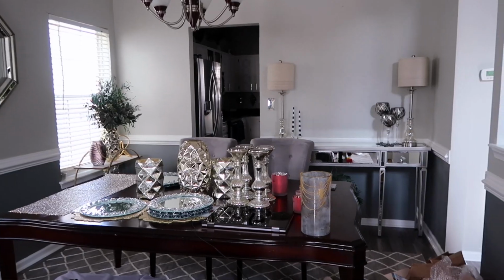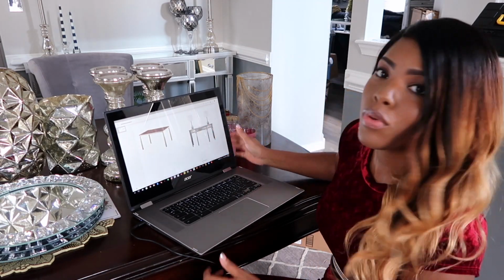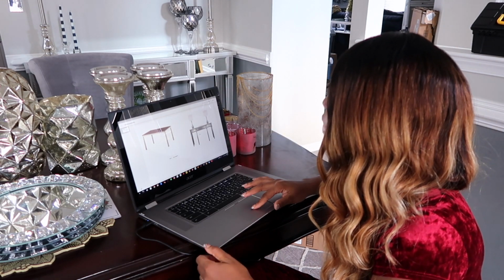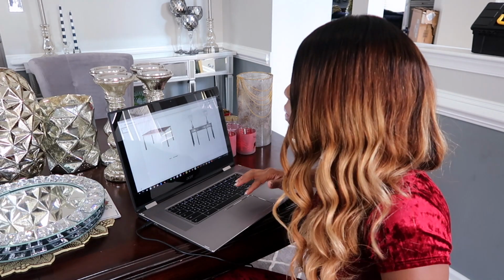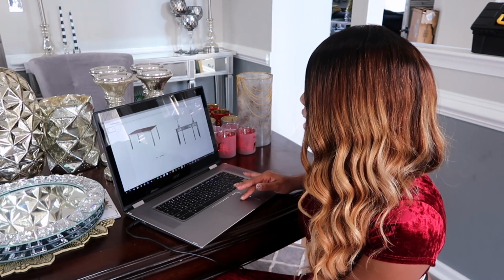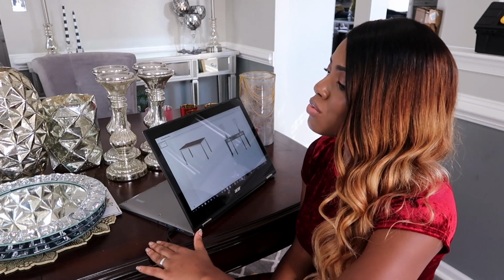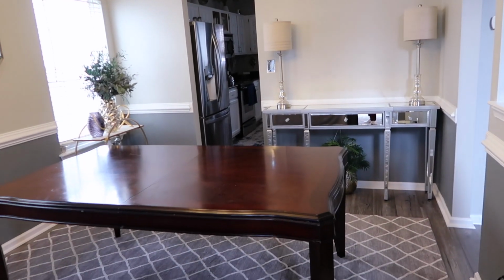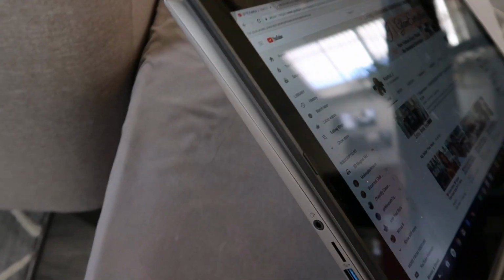✨Glam Home✨ DINING ROOM UPDATE | BEHIND THE DESIGN | CLEANING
Hey loves! I’ll be chatting about my design ideas for the dining room. I hope you enjoy watching!

 All music in videos is from youtube music library.